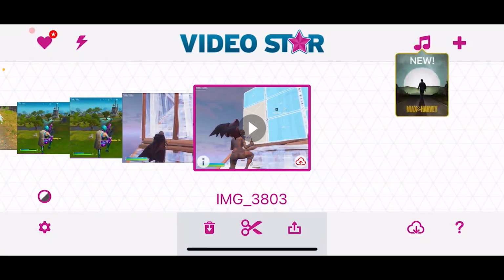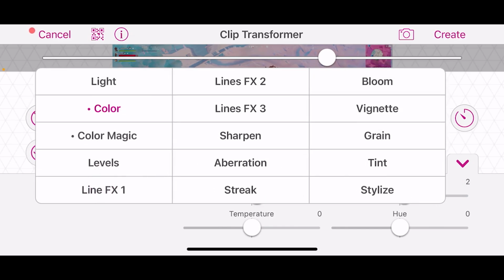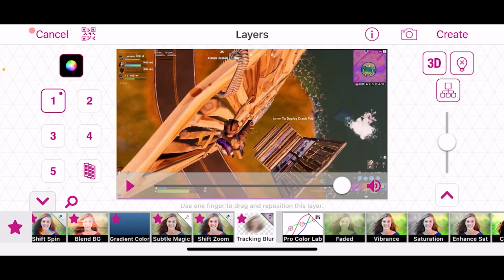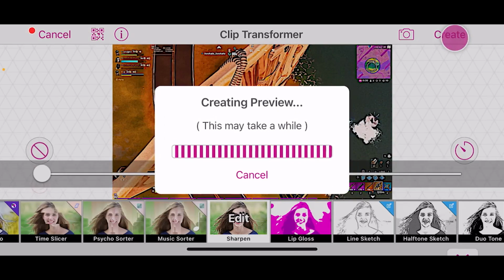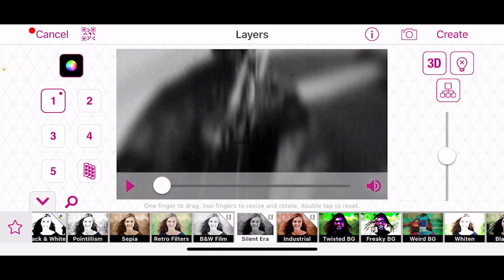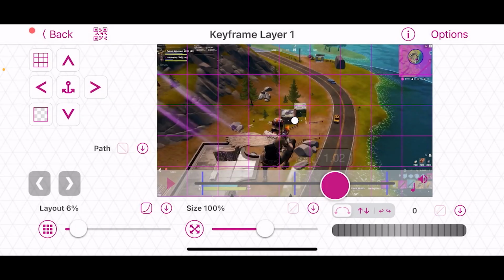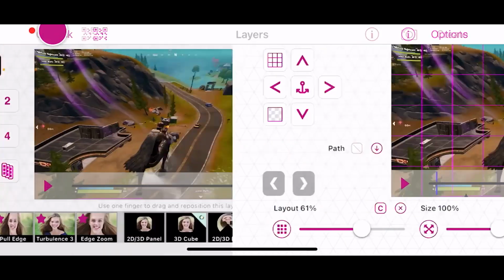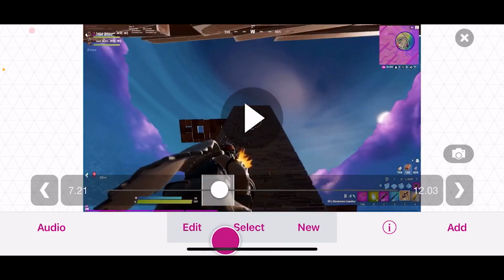So I Edited a Montage on the most *EXPENSIVE* APP...🤑